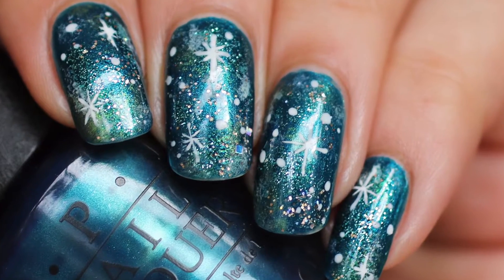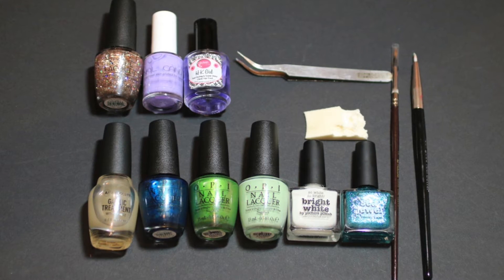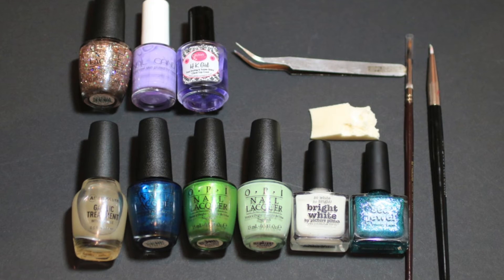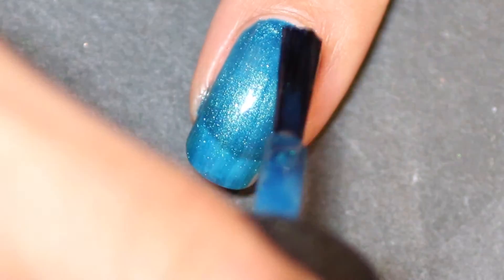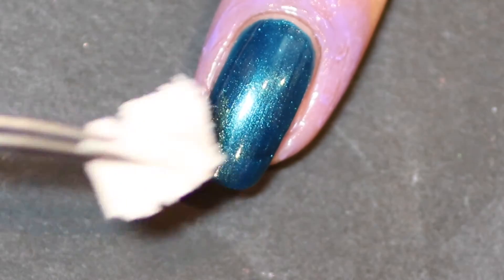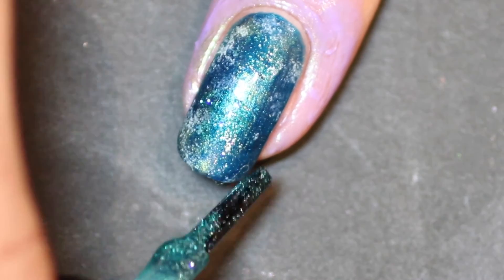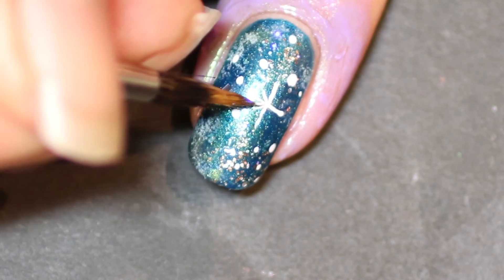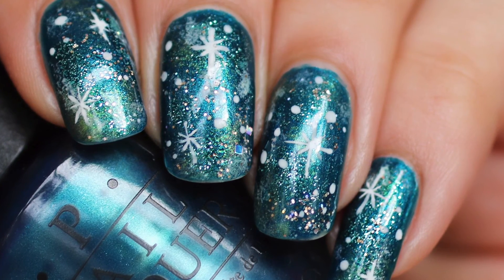Galaxy Nail Art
Today I have a really simple yet effective nail art design: Galaxy nails.

Picture Polish

Nail Candi Liquid Latex:

Tweezers: From any chemist or drug store.

Make Up sponges:
I get mine in bulk from eBay or amazon.